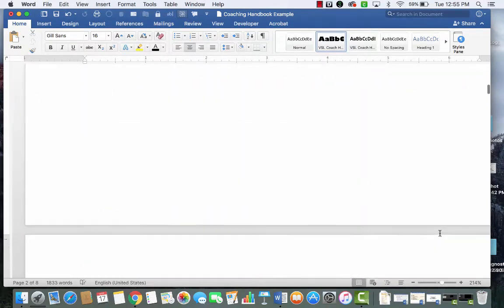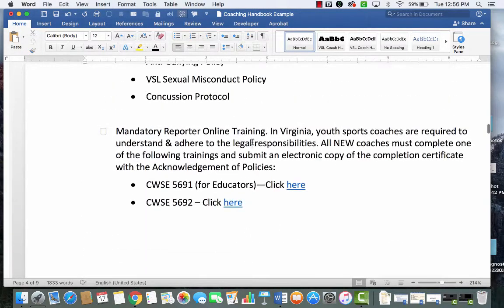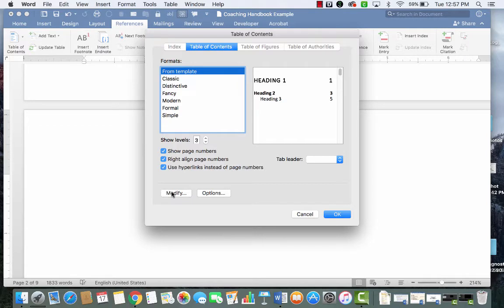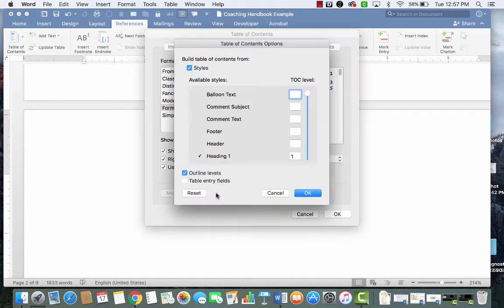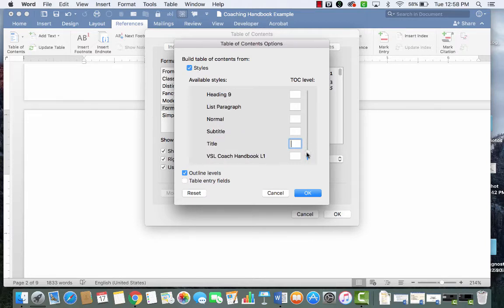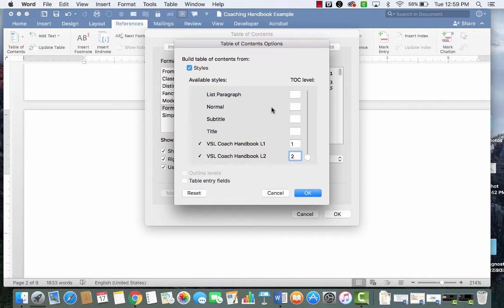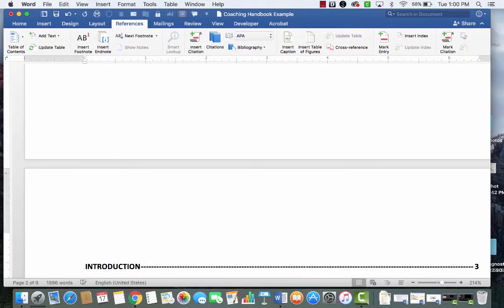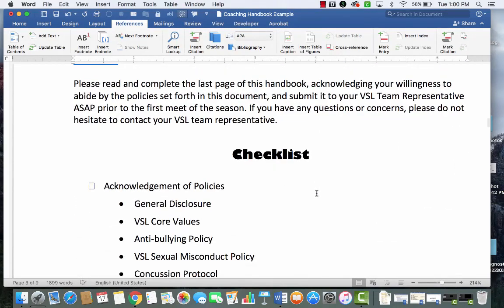How to Create a Custom Table of Contents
Demonstrates how to create a custom table of contents based on customized styles in MS Word